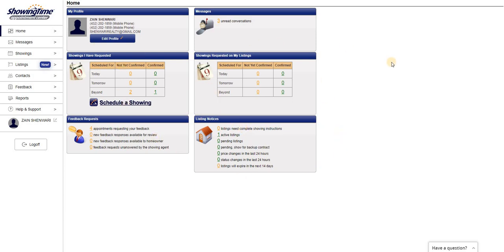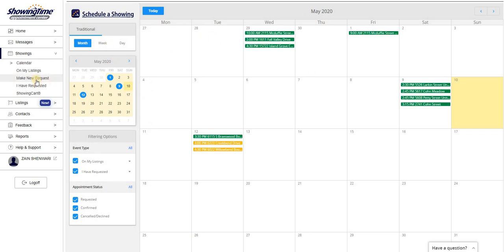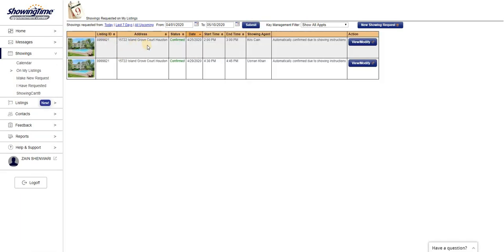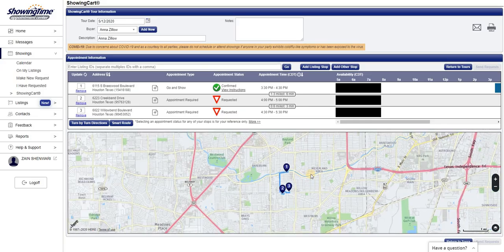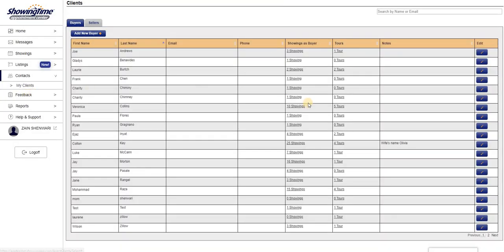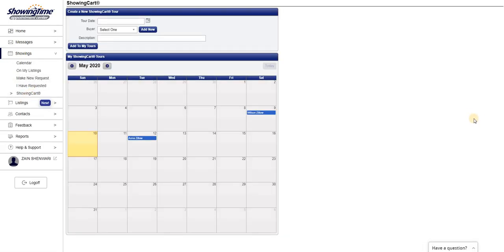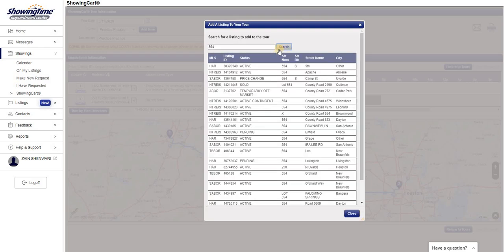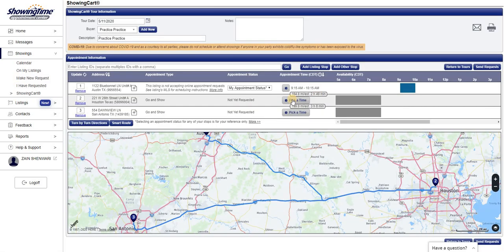Intro to ShowingTime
This is the system in which we schedule Home Tours